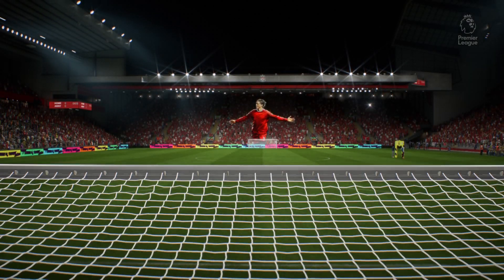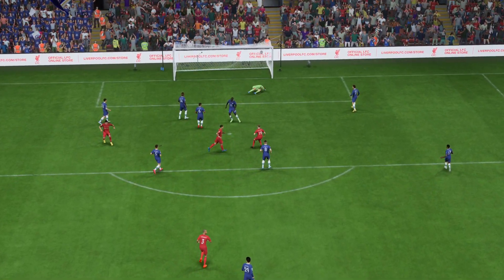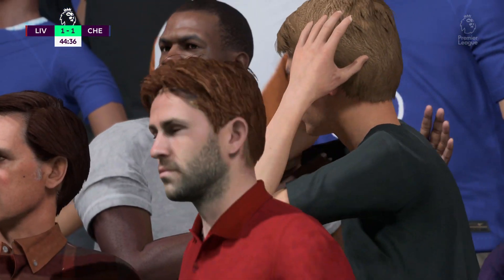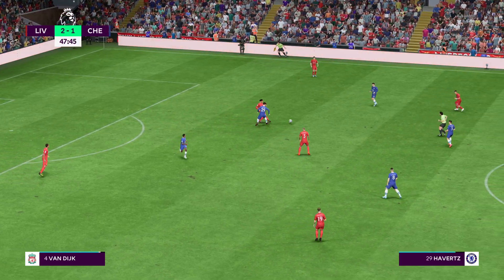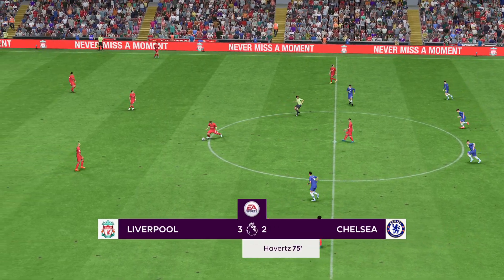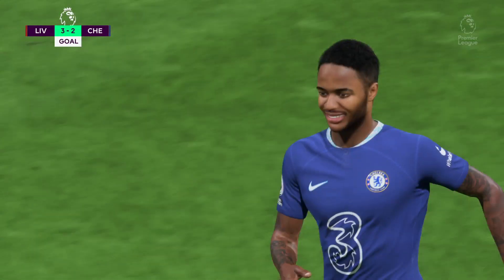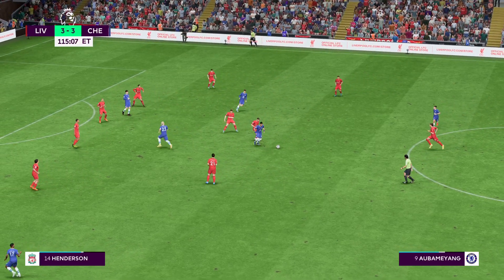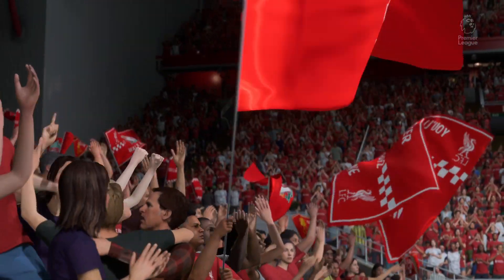Liverpool vs Chelsea - Premier League - PS5 Full Match & Gameplay